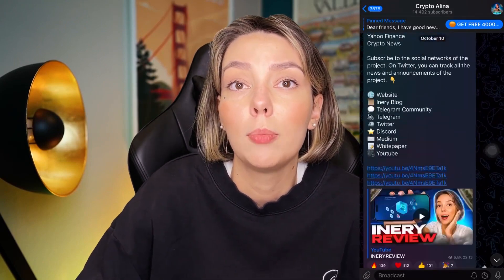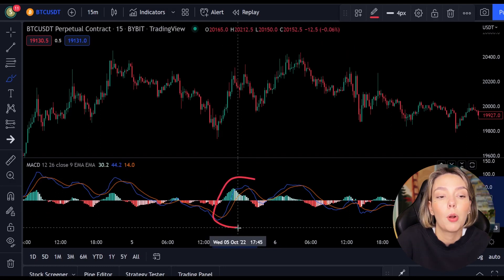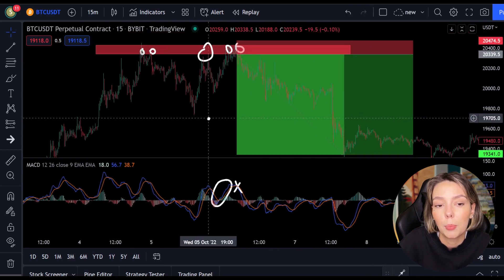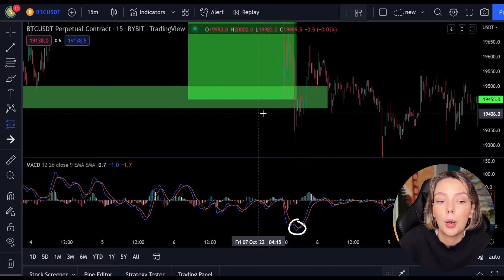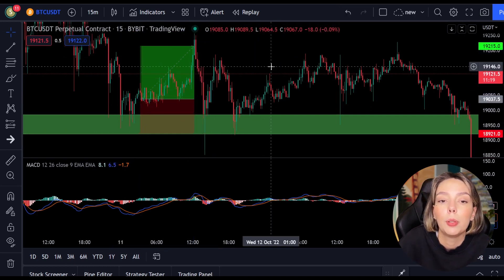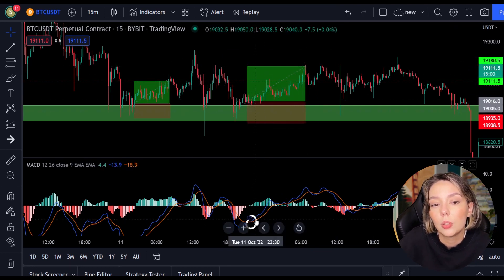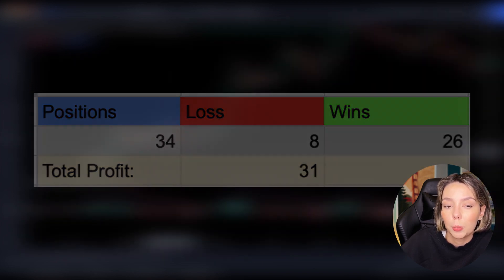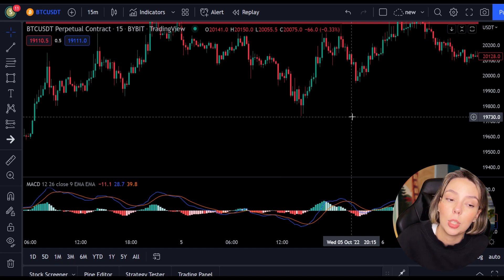+3000% on Binance Future Trading Strategy 2023 💎 binance leverage